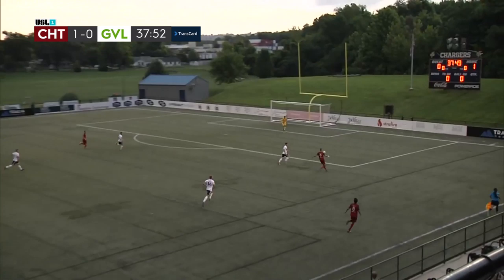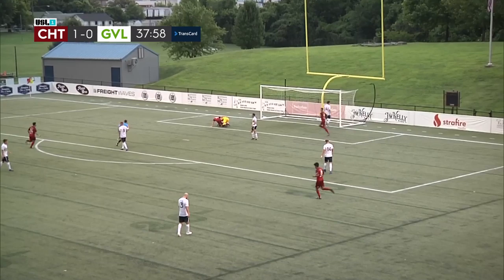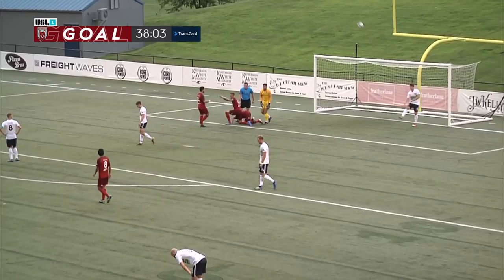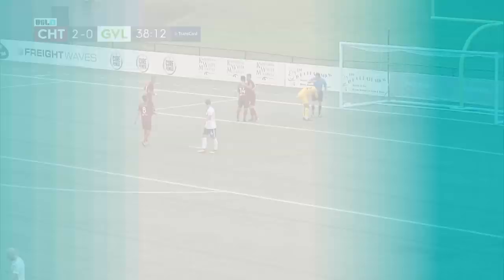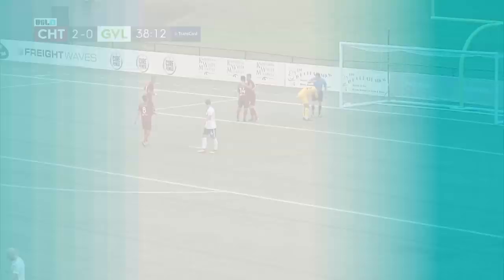USL League One Player of the Week - Steven Beattie, Chattanooga Red Wolves SC